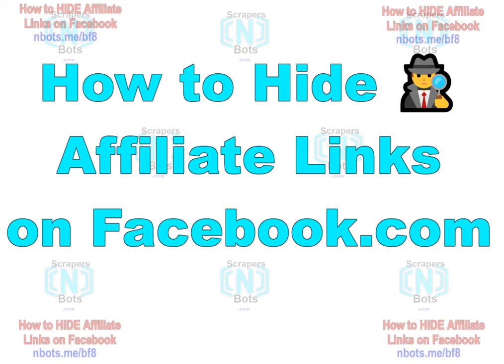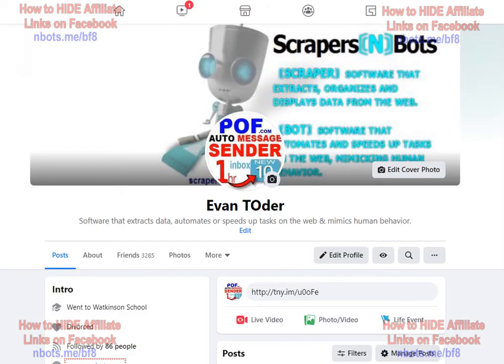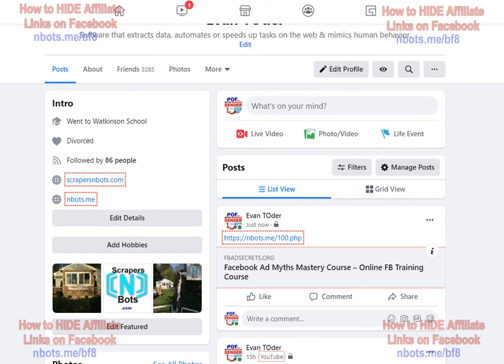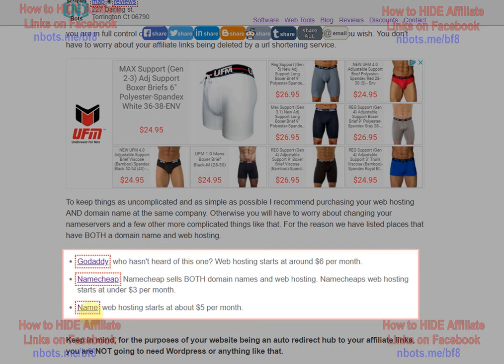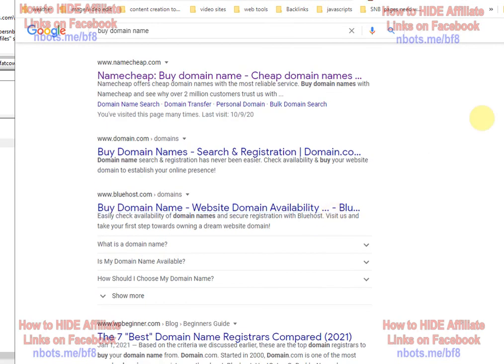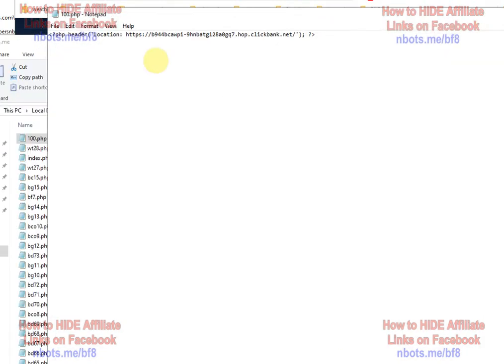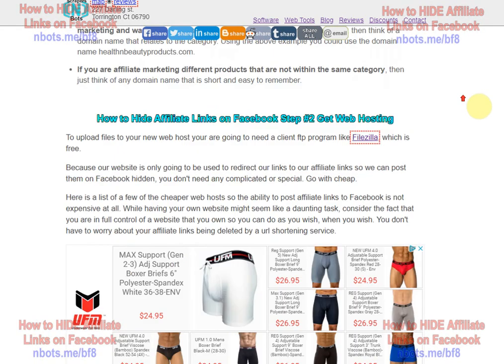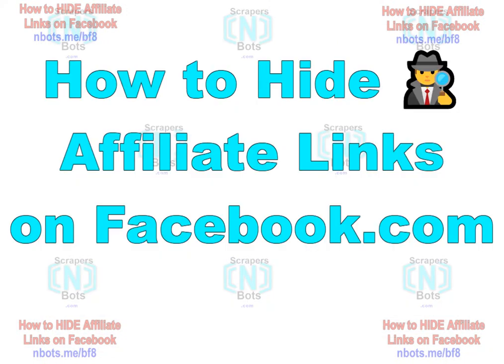How to Hide Cloak 🕵 Affiliate Links Facebook ⓕ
TOPICS COVERED INCLUDE:

(1) Hiding or Cloaking Affilaite Links on Facebook.com
(2) Step #1 - Get a Domain Name
(3) Step #2 - Get Web Hosting
(4) Step #3 - Create Simple Web Pages that Redirect to Affiliate Links
(5) Word of Advice About Posting Affiliate Links on Facebook
(6) Need Help Hiding Affiliate Links on Facebook?

The first idea people give in regards to hiding or cloaking affiliate links on Facebook is the use of url shorteners which take your affiliate link and convert it into a shortened url from a url shortening service.

This USE to work on Facebook but now when you try to post your affiliate link on Facebook you get the error message that you can't post the link because it goes against community standards.

The basic method we are going to use consists of creating our own simple website strictly for the purpose of forwarding to our affiliate link from our own website.

For each affiliate product/affiliate url we wish to promote on Facebook, we will create a very simple web page that automatically forwards to our affiliate link. This is extremely easy to do and the following step by step instructions will allow you to perfectly hide your affiliate links on Facebook.com or any other website.